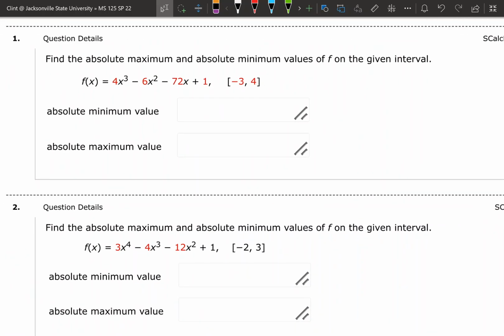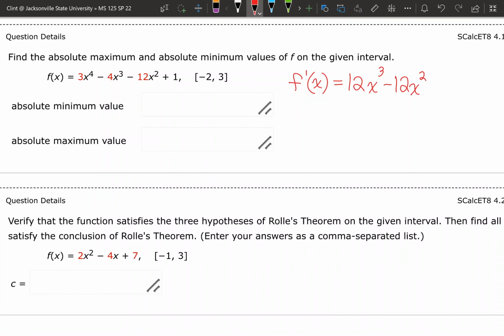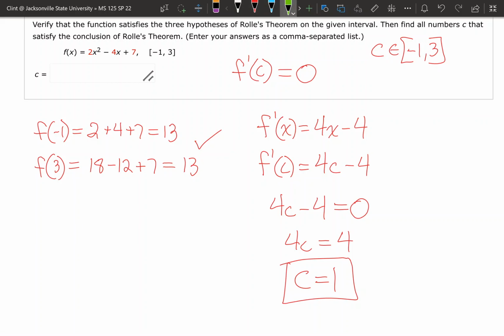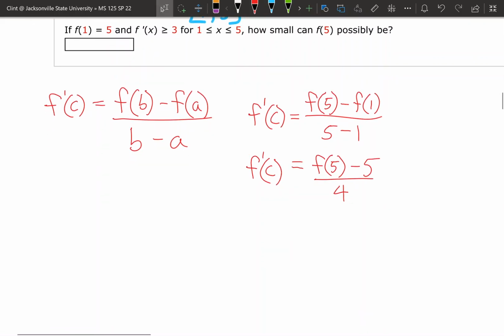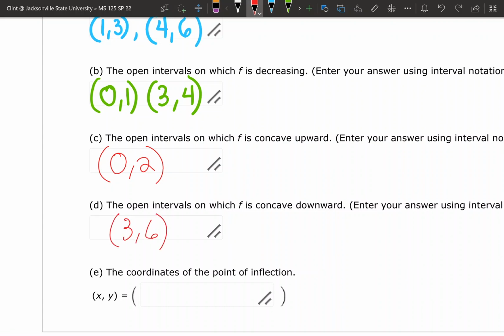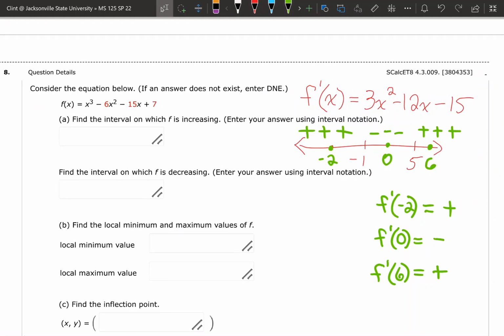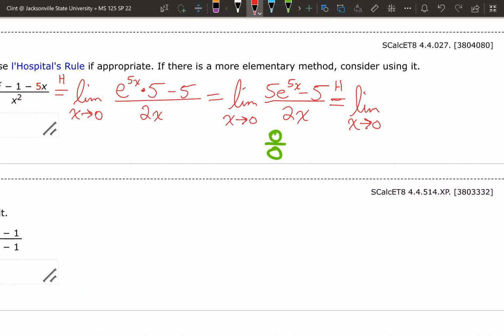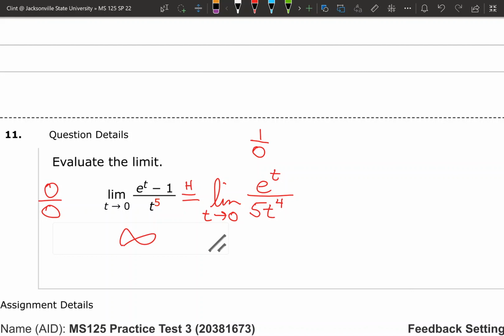MS125 Test 3 Review